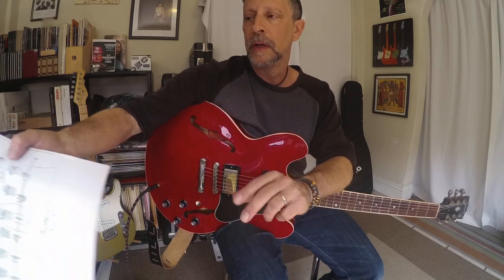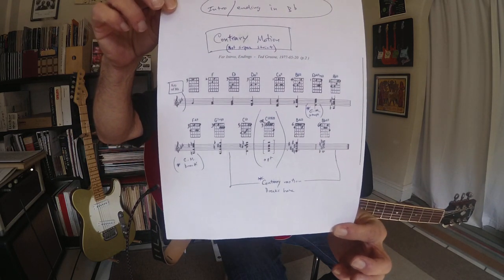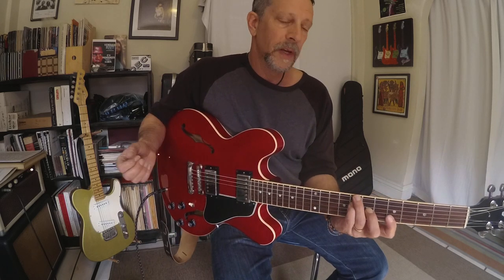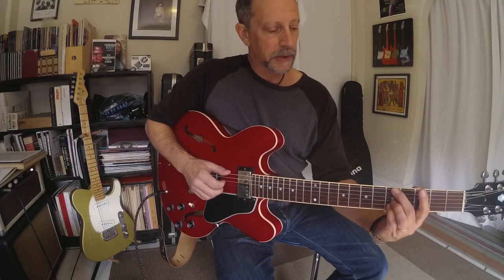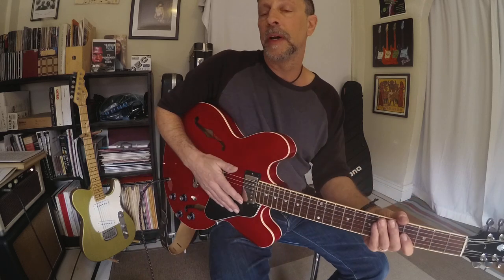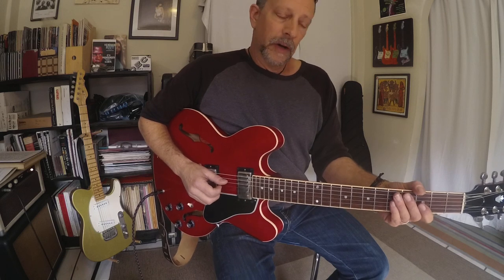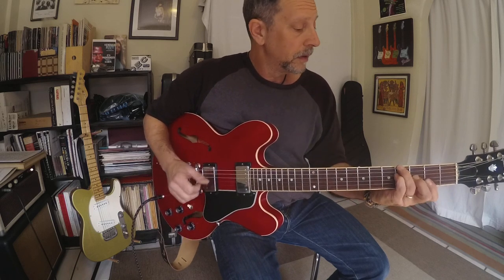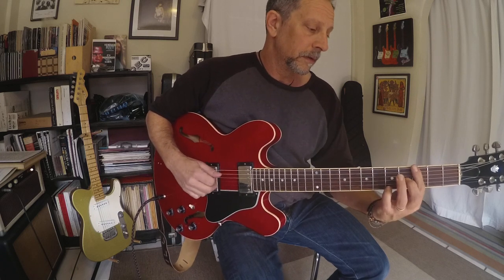TG #22 Contrary Motion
Ted Greene contrary motion example in Bb.
Use as an intro or ending.
From the TG website. Scroll down to page two (for intros and endings, page 2), look for Bb ...